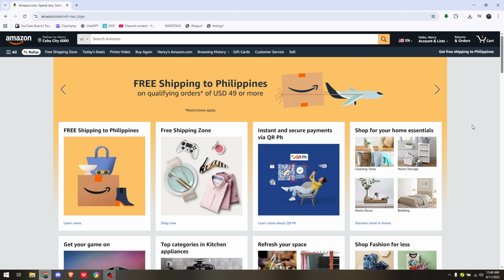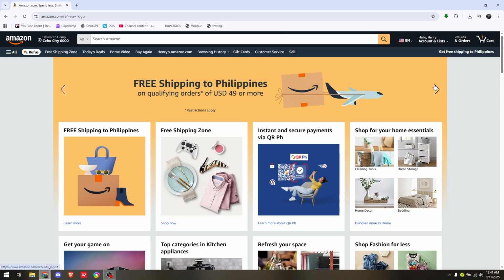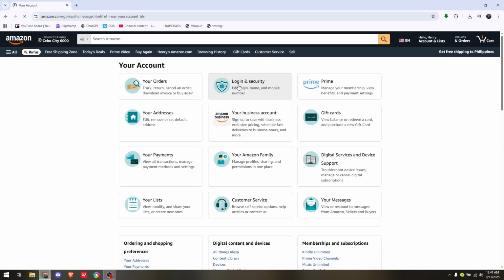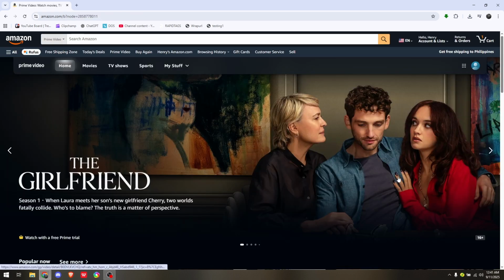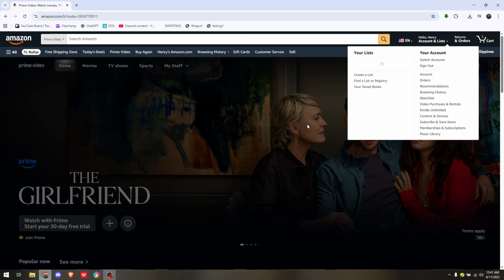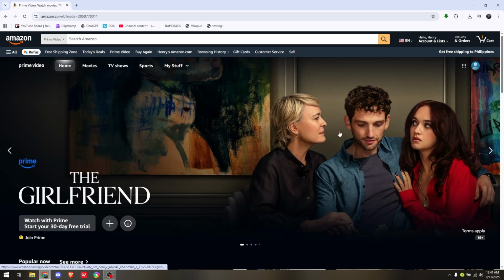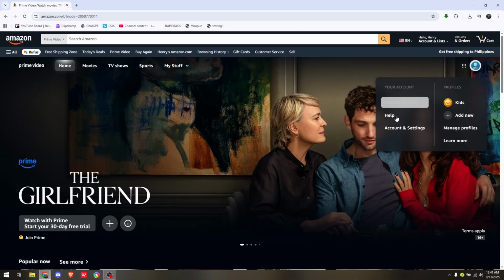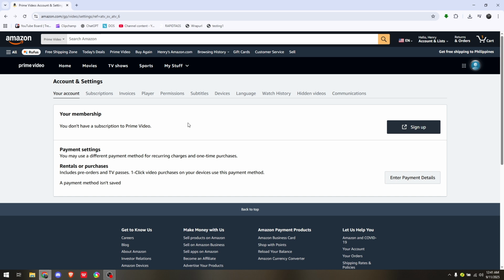HOW TO CANCEL PARAMOUNT SUBSCRIPTION ON AMAZON 2026! (FULL GUIDE)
In this video I am going to show you how to cancel Paramount subscription on Amazon. You will learn the step by step process to stop your Paramount Plus membership through Amazon. This guide will help you cancel Paramount subscription on Amazon easily.